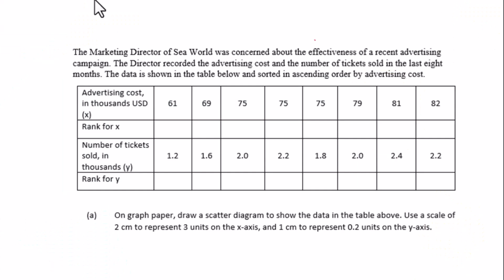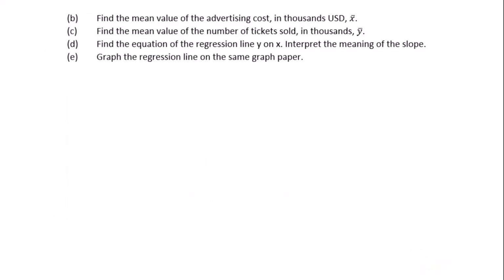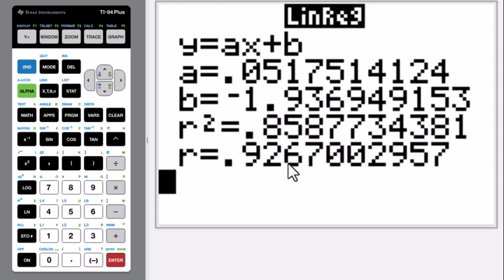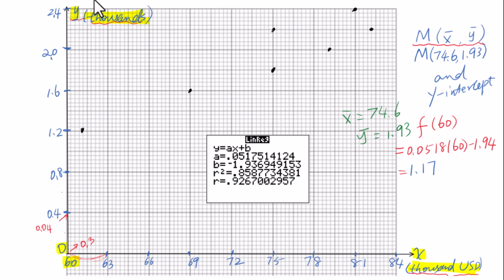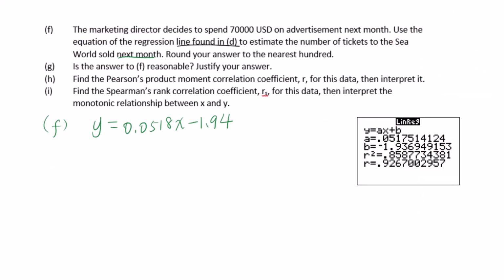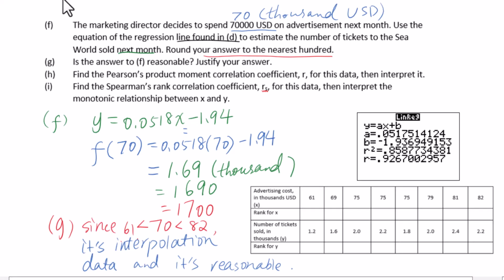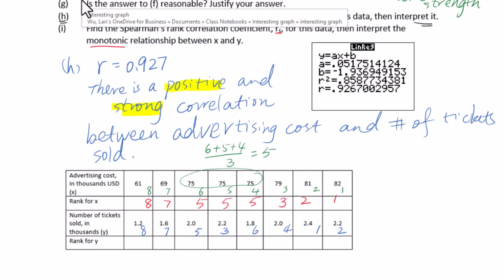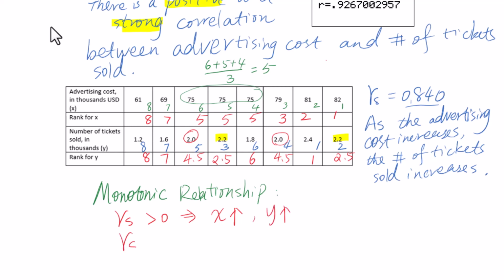Topic 4 Review for Linear Regression Lines (TI 84 Calculator)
Two Variable Stats